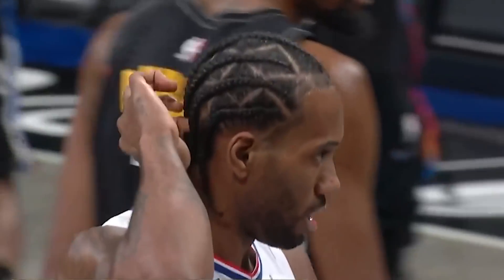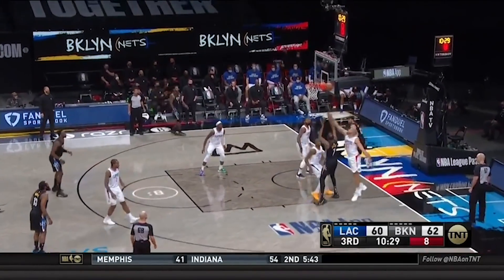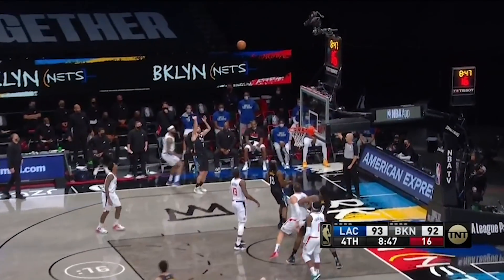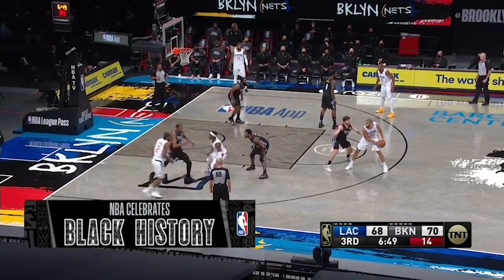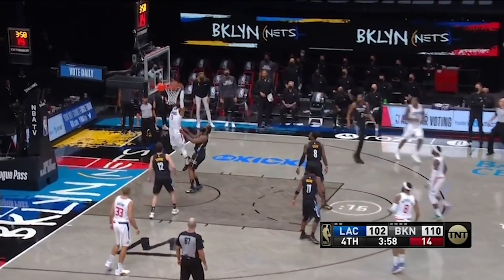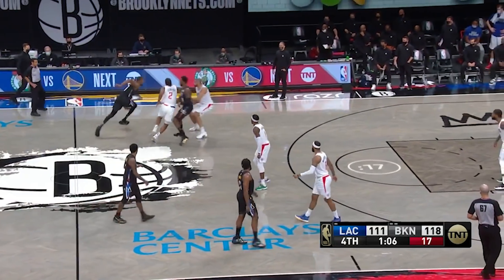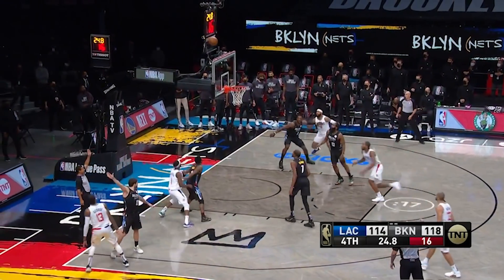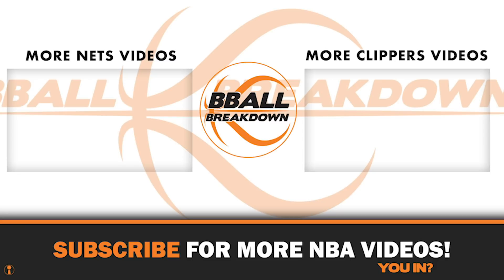Nets v Clippers: The Most INTENSE NBA Game This Season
Coach Nick breaks down the most marquee match up we've had this season as Kawhi Leonard, Kevin Durant, Paul George, Kyrie Irving, and James Harden all shared the court together, and the game went down to the wire with some intriguing matchups and questionable decisions.